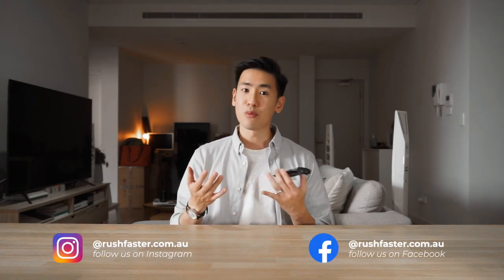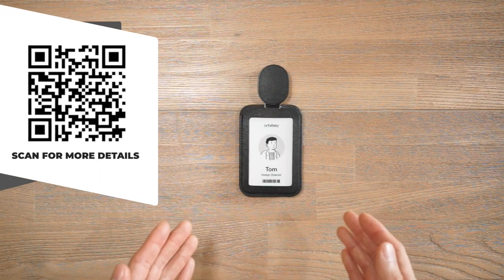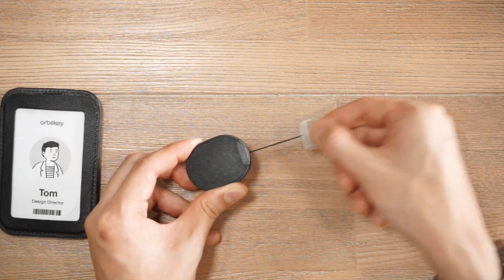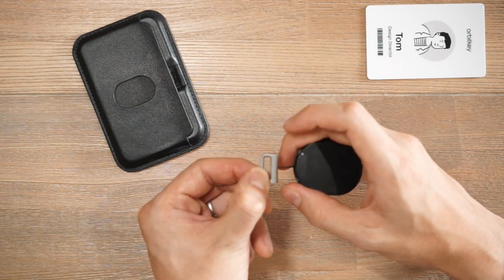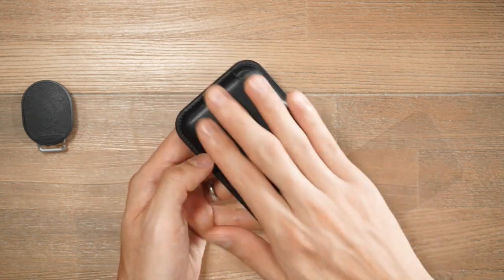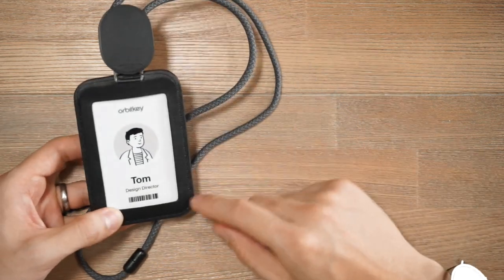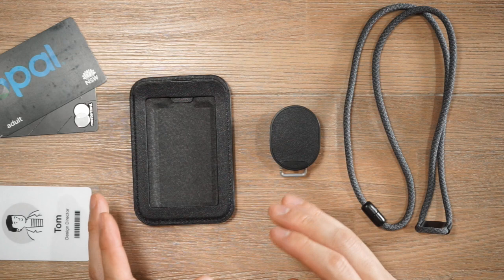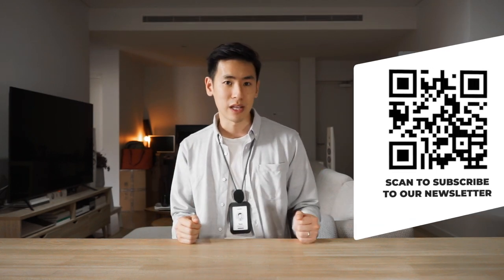New From Orbitkey - The ID Card Holder System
Buy from:
AU/NZ:

The Orbitkey ID Card Holder System was fully funded in 15 minutes upon launch and raised $200,000 AUD within the first 24 hours!

Orbitkey is all about clever organisation for better living. That's why they've gone and designed a clever and considered approach to carrying those frequently used cards when commuting or heading to the office. Please note: the product featured in this video is the ID Card Holder Pro, not the regular ID Card Holder (head to 7:38 or the Kickstarter page for comparison).

Sign up for our monthly email newsletter to enter our giveaways